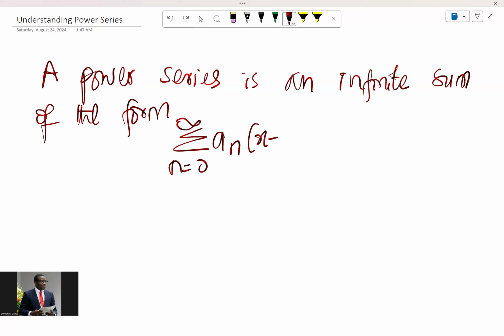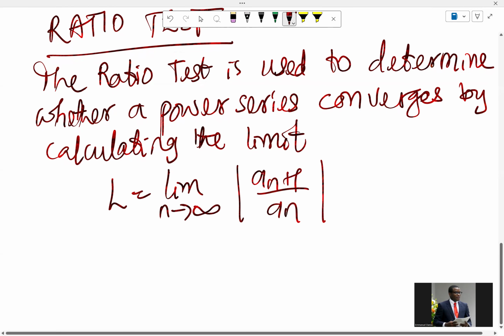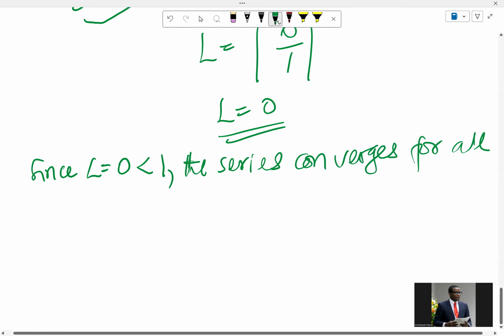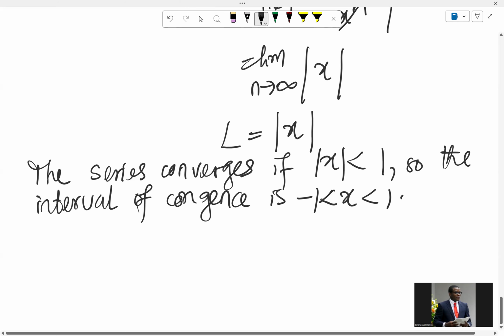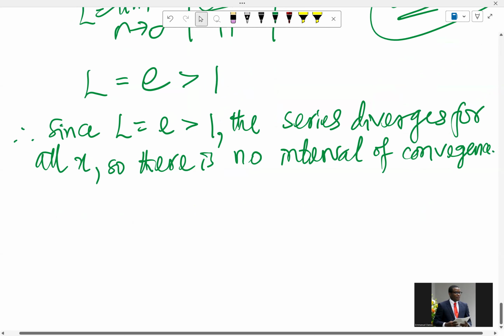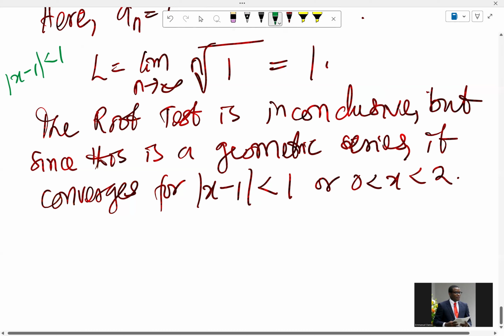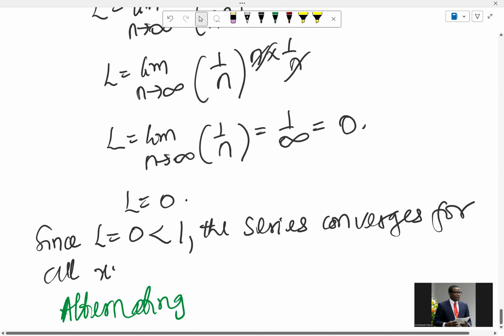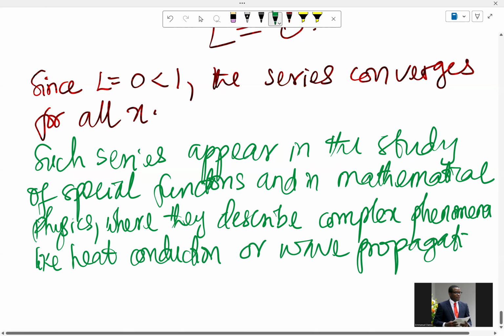1. Understanding Power Series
This video introduces the basics of power series, including their definition, convergence, and practical applications.

You'll learn how to determine the interval of convergence using the Ratio Test and Root Test, with clear examples to illustrate each method.

The video also explores how power series are used in function approximation, solving differential equations, and various fields like physics and engineering.

Whether you're new to power series or need a refresher, this overview provides a solid foundation for understanding and applying this essential mathematical tool.